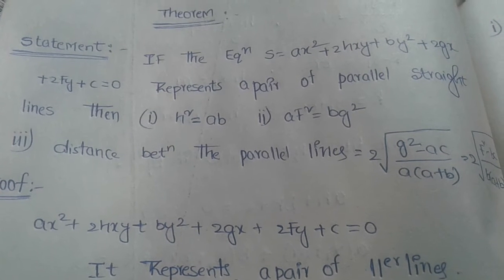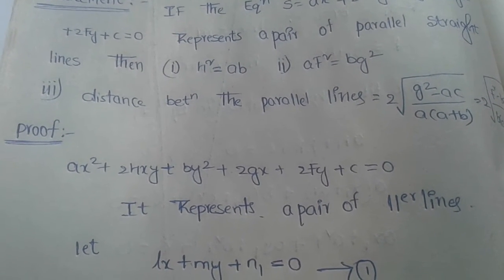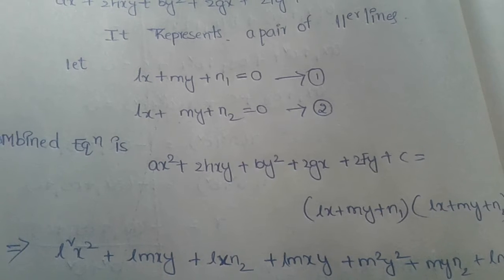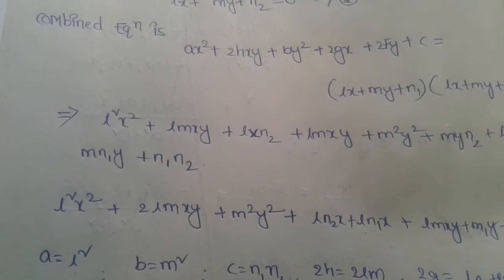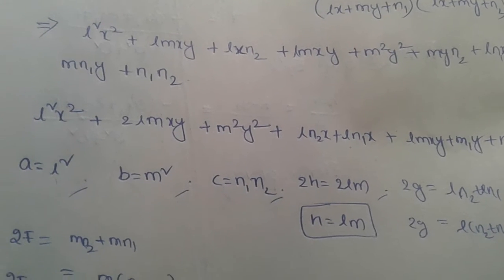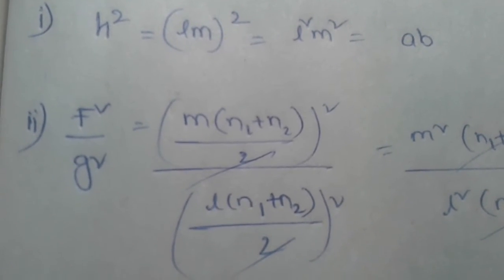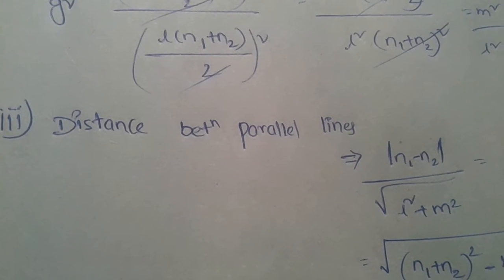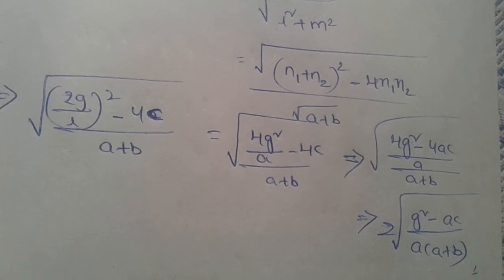Explaining Theorem of parallel lines in Pair of S.T lines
Theorem of parallel lines in pair of straight lines